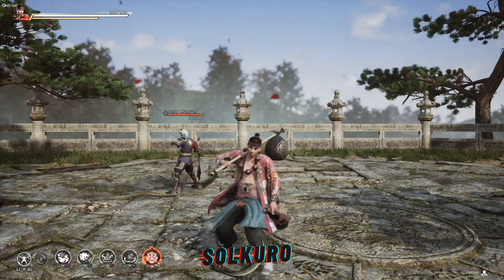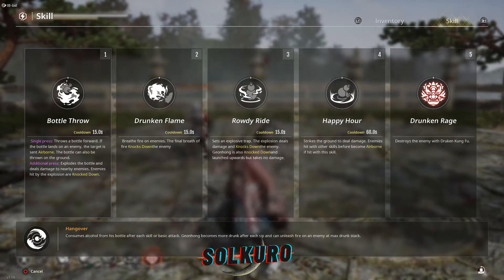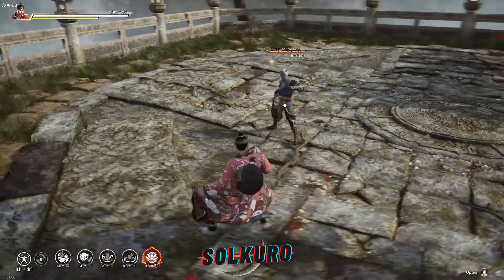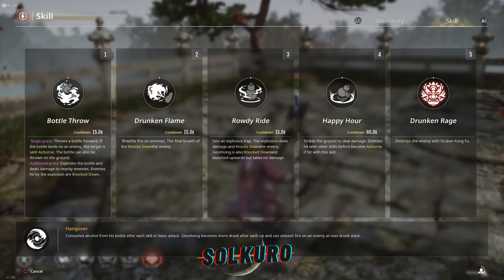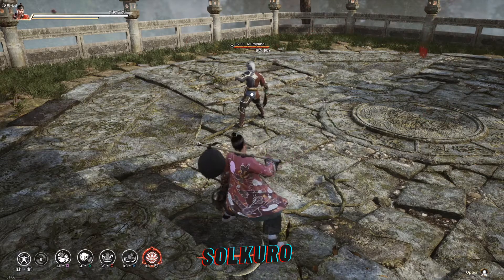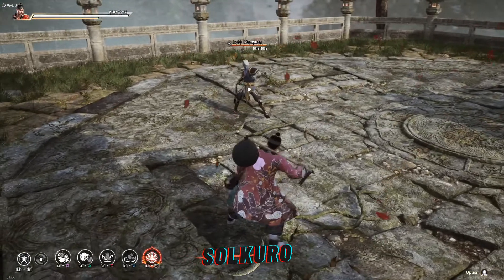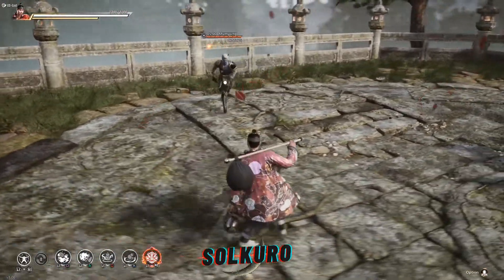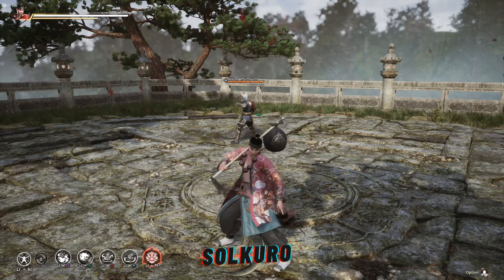The Geonhong Breakdown Guide (Hunters Arena Legends)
Geonhong guide is a go!
Our drunken friend looks silly but the amount of setplay and tricks he can pull off makes him a problem!
his skill 1 and 2 set up the damage while his skill 3 sets up situations that can be oddly funny at times.
Bait and switching is your go to style of play with this man!

Hunters Arena: Legends

Please support the game!